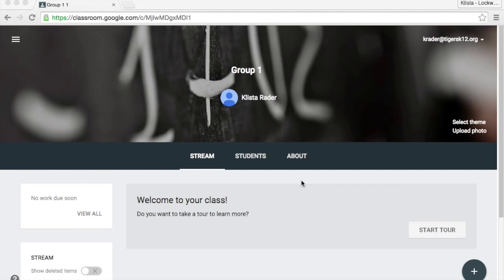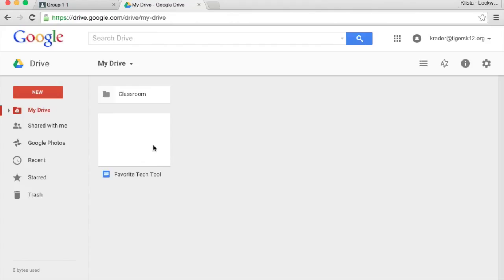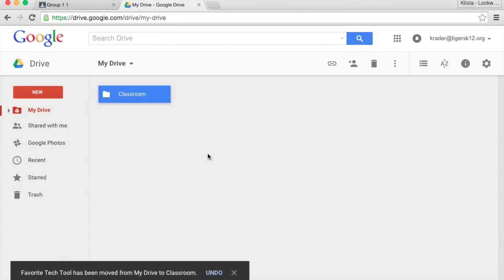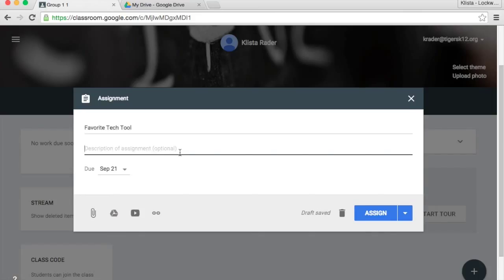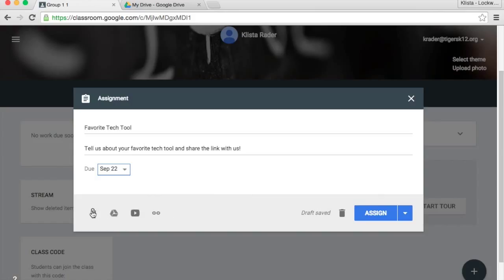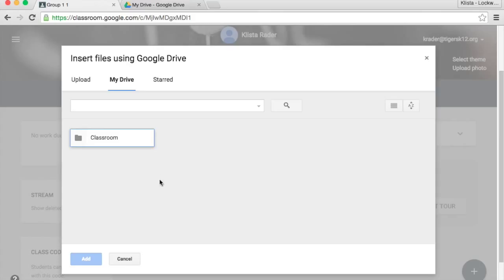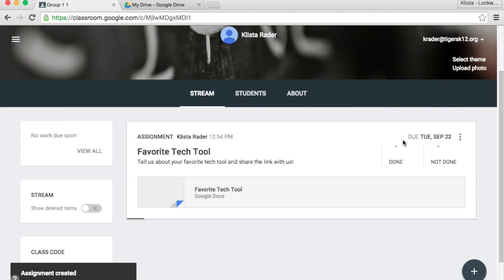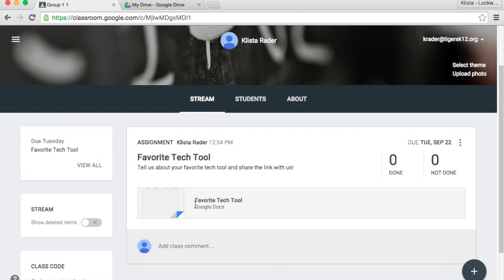Creating Assignments in Google Classroom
Demonstration of creating a Google Doc assignment for all students in a group to edit.